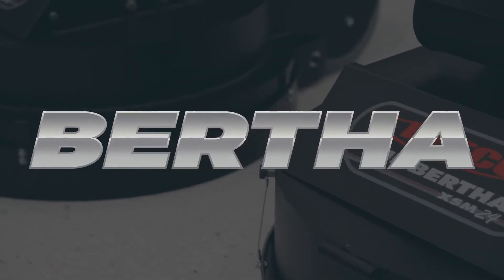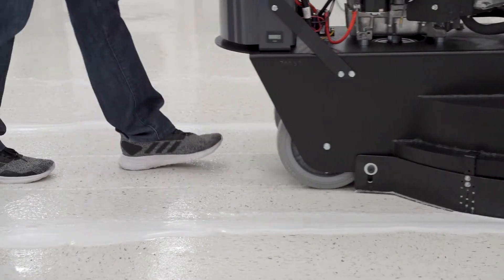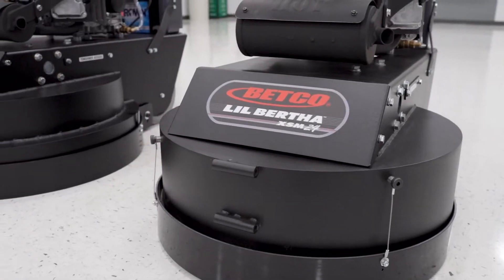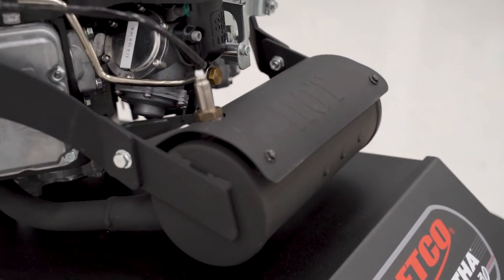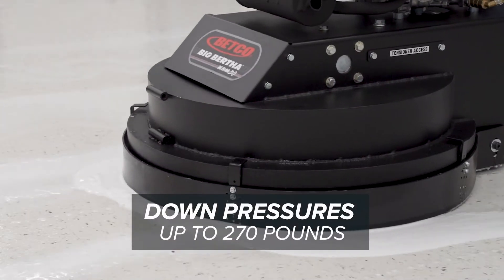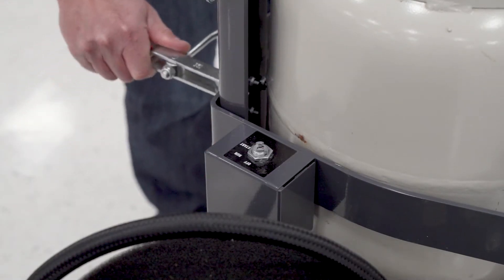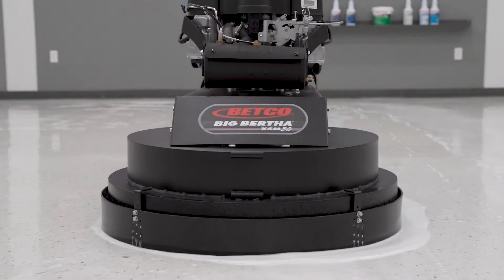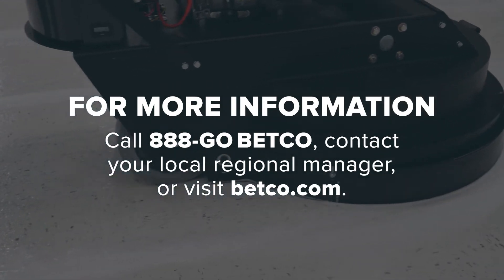Bertha® Stripping Machines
Remove floor finish 500% faster on low and high solid finishes and resilient floor substrates with Big Bertha and Lil Bertha stripping machines. With either size, remove multiple layers of finish in a single pass to maximize productivity.